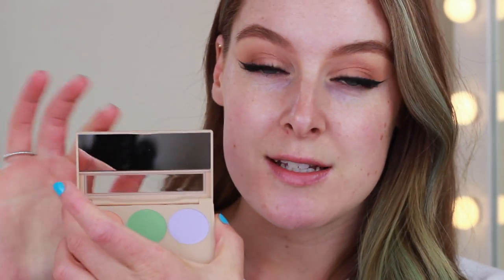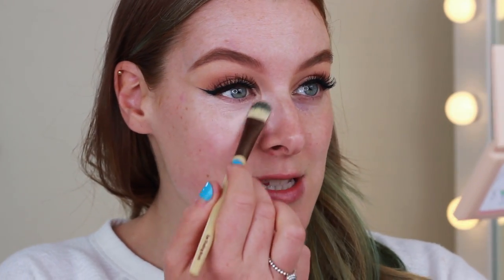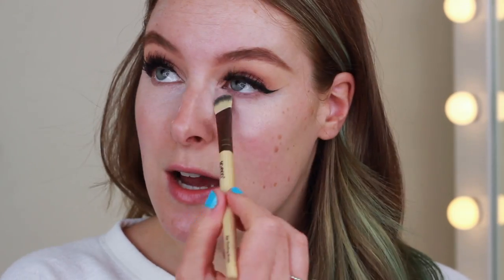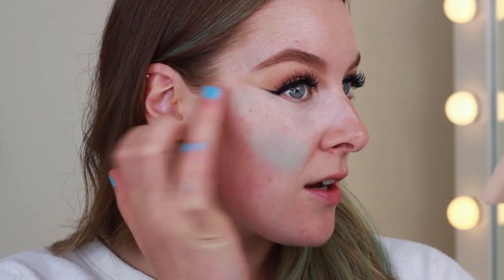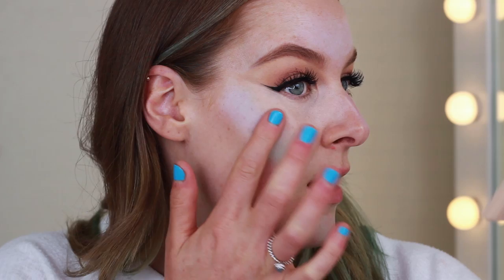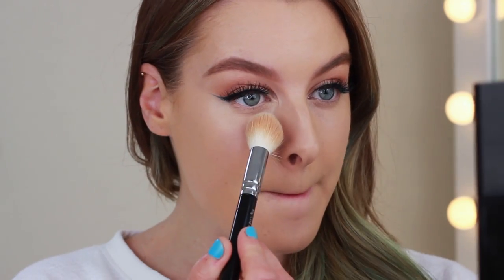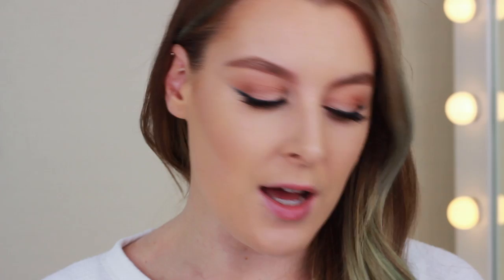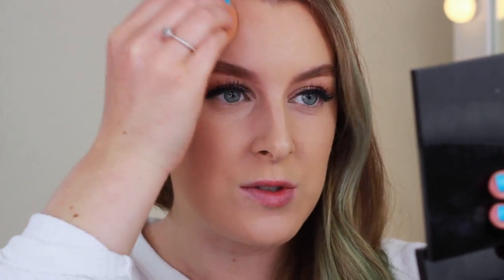NEW RIMMEL INSTA MAKEUP COLLECTION | FIRST IMPRESSIONS + REVIEW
Welcome to another first impressions and review! Today I am trying the new Rimmel Insta Collection of products, sharing my first impressions and tutorial on how I use them

PRODUCTS USED:

Rimmel Insta Fix and Go Primer And Setting Spray

Rimmel Insta Fix and Matte Powder

Rimmel Insta Conceal and Correct Palette

Rimmel Insta Conceal and Contour Palette

Rimmel Insta Duo Contour Stick